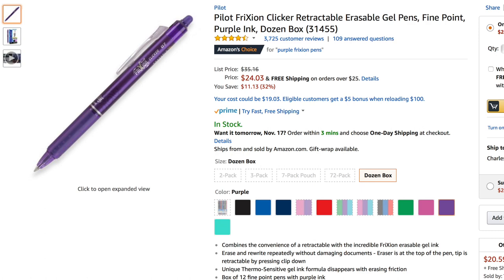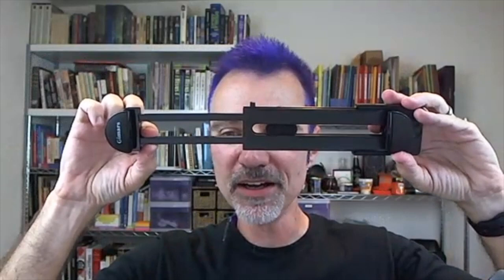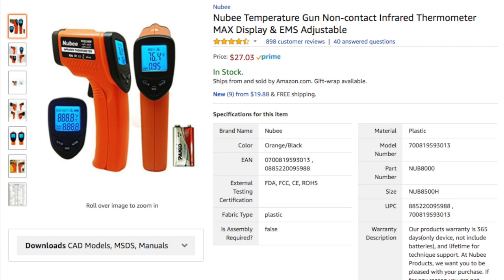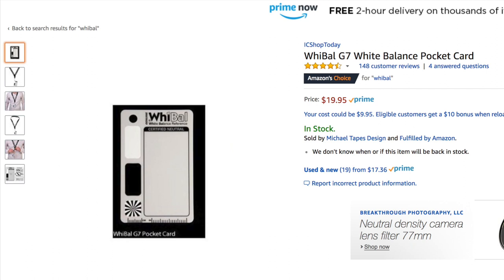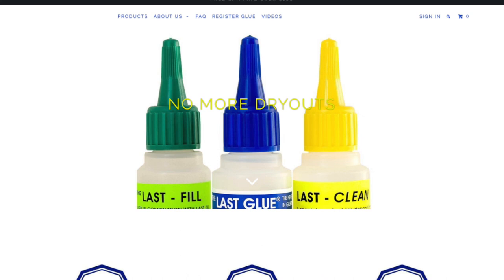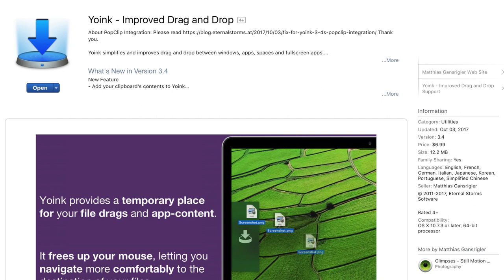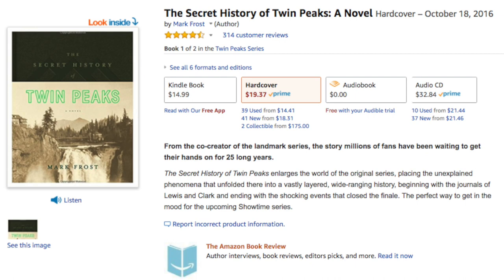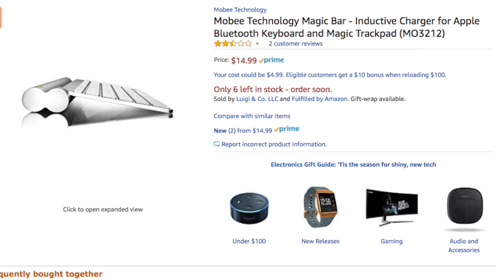MacVoices #17214: The MacVoices 2017 Holiday Gift Guide #2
Our second holiday gift guide show got crazier than the first, and that’s no small feat. The panel of Bart Busschots, Joe Kissell, Brett Terpstra, and host Chuck Joiner pick items that include stocking stuffers, apps for the exercise enthusiasts, productivity hardware and software, and more than a few off-beat selections that we bet you haven’t thought of or even know about.

and by

Smile, the makers of PDFpen and PDFpenPro, PDFpen for iPad, PDFpen for iPhone, PDFpen Scan+, as well as TextExpander for Mac and TextExpander for iPhone and iPad, as well as the new TextExpander for Windows. Great software to help you get more done.

Guests:

By day Bart Busschots is a Linux sysadmin and Perl programmer, and a keen amateur photographer when ever he gets the time. Bart hosts and produces the Let's Talk podcast series - a monthly Apple show that takes a big-picture look at the last month in Apple news, and a monthly photography show focusing on the art and craft of photography. Every second week Bart is the guest for the Chit Chat Across the Pond segment on Allison Sheridan's NosillaCast. You can get links to everything Bart gets up including a link to his photography and his personal blog.

Joe Kissell is the publisher of  Take Control ebooks, as well as the author of over 60 books on a wide variety of tech topics. Keep up with him if you can on his personal site, JoeKissell.com, and on Twitter.

Brett Terpstra is a coder, writer and web developer. He works behind the scenes at blogs including Engadget, Joystiq and The Unofficial Apple Weblog. He also writes for The Unofficial Apple Weblog, and contributes to Macworld. Brett develops Marked for Mac and recently co-authored “60 Mountain Lion Tips” with David Sparks for the iBookstore. He discusses all things “nerd” on his podcasts, Systematic and Overtired.You can find Brett as “ttscoff” on Twitter, and at his website, brettterpstra.com.

Links:

Bart Busschots' Picks:

Trekz Titanium

Paprika
 - iOS Link
 - macOS link

WhiBal Card

Yoink
 - iOS link
 - macOS link

Joe Kissell’s Picks:

Pilot FriXion Clicker Retractable Erasable Gel Pens, Fine Point, Purple Ink, Dozen Box

The Last Glue

Gimars Tripod mount

Nubee Infrared Thermometer

Mophie Qui Wireless Charging Pad

The Secret History of Twin Peaks

Twin Peaks: The Final Dossier

Brett Terpstra’s Picks:

Anker Soundcore Bluetooth Speaker

Black and Decker Gyro Cordless Screwdriver

IK Multimedia iRig Keys and Pads Bundle

60 Mac Tips: Volume 2

Chuck Joiner’s Picks:

Tripp Lite 12 Outlet Surge Protector Power Strip

GYMAN Extension Cord Cable Power Outlet Saver -10 Pack

Webcam Cover - 10 pack

Magic Trackpad 2

Better Touch Tool

Panasonic K-KJ17MCA4BA Advanced Individual Cell Battery Charger Pack with 4AA eneloop 2100 Cycle Rechargeable Batteries

Mobee Technology Magic Bar - Inductive Charger for Apple Bluetooth Keyboard and Magic Trackpad